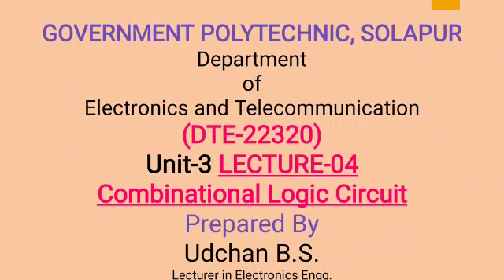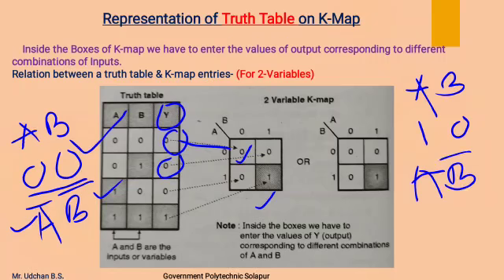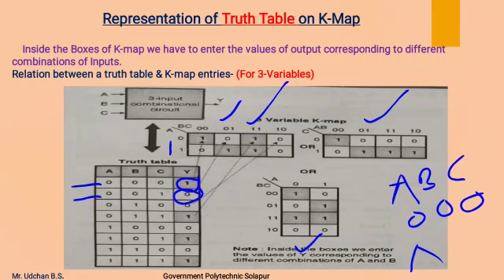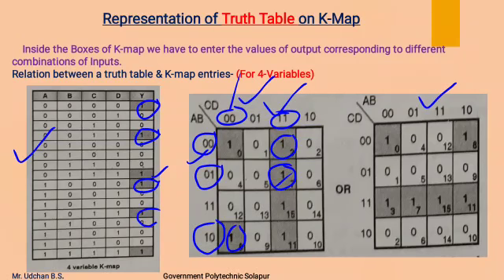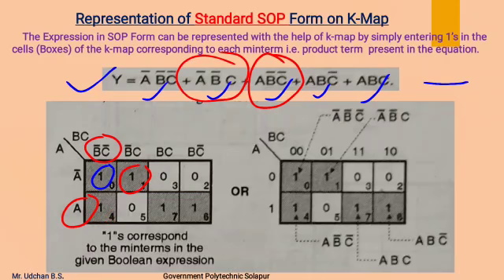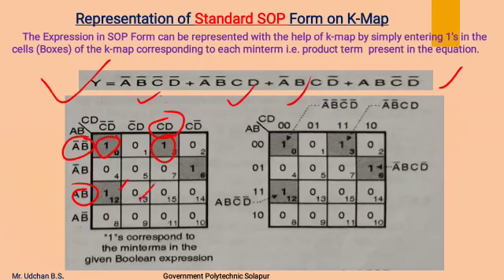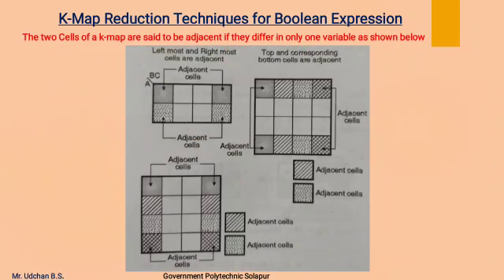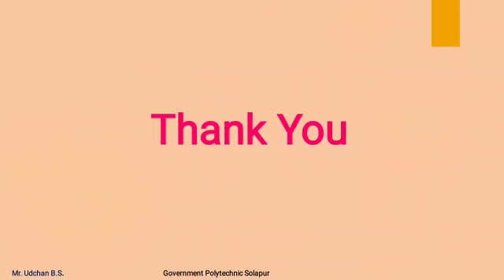Representation of Truth Table & SOP Expression on K-map